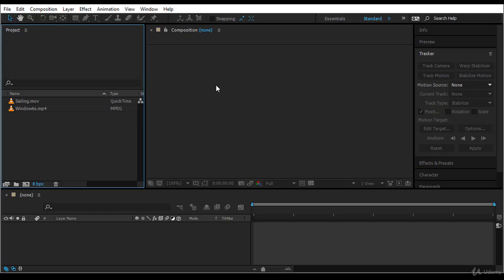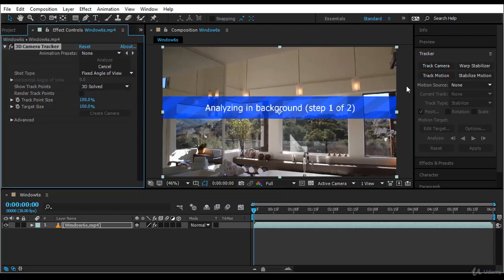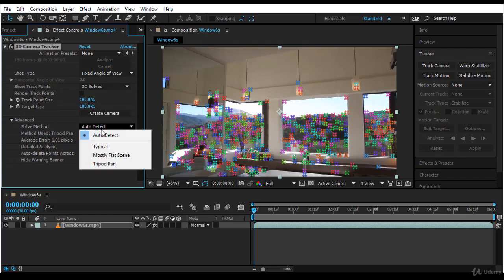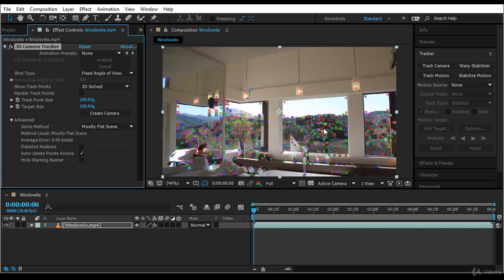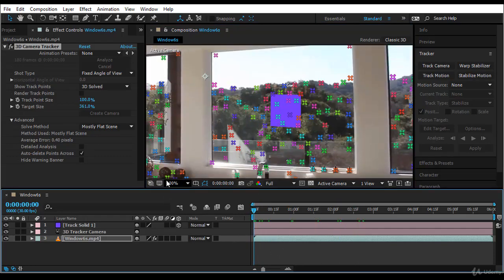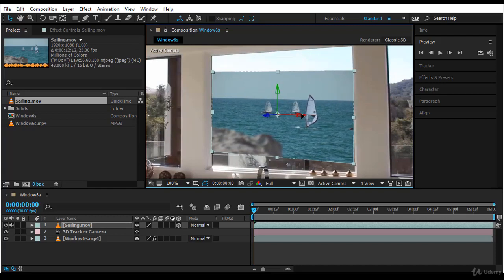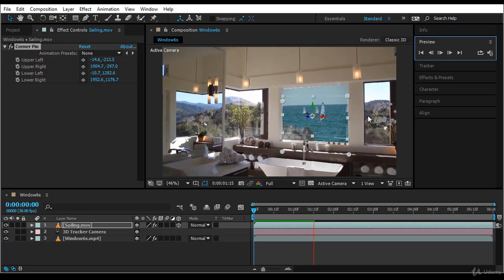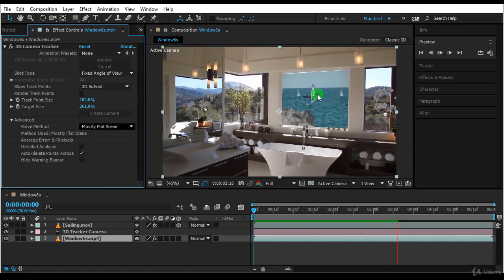200 Practice Activity Tutorial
189 Camera Tracking - Your Learning Take Away from this Section-en.srt
189 Camera Tracking - Your Learning Take Away from this Section-it.srt
189 Camera Tracking - Your Learning Take Away from this Section-tr.srt
190 Download Your Project files for this Section.html
190 MG-CameraTracking-folder.zip
191 3D Camera Tracking vs Motion Tracking-tr.srt
192 What is Camera Tracking-en.srt
192 What is Camera Tracking-it.srt
192 What is Camera Tracking-tr.srt
193 Creating the Camera Tracks-en.srt
193 Creating the Camera Tracks-it.srt
193 Creating the Camera Tracks-tr.srt
194 Attaching Elements Using Solid Layers-en.srt
194 Attaching Elements Using Solid Layers-it.srt
194 Attaching Elements Using Solid Layers-tr.srt
195 Attaching Elements Using the Null Object-en.srt
195 Attaching Elements Using the Null Object-it.srt
195 Attaching Elements Using the Null Object-tr.srt
196 Attaching Text-en.srt
196 Attaching Text-it.srt
196 Attaching Text-tr.srt
197 What Can Go Wrong-en.srt
197 What Can Go Wrong-it.srt
197 What Can Go Wrong-tr.srt
198 Practice Activity Challenge - Camera Tracking-en.srt
198 Practice Activity Challenge - Camera Tracking-it.srt
198 Practice Activity Challenge - Camera Tracking-tr.srt
199 Download your Practice Activity Project Files.html